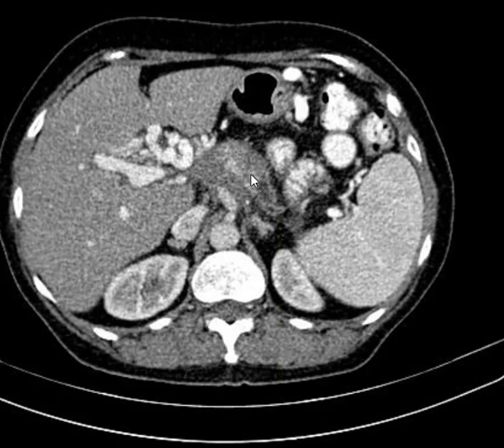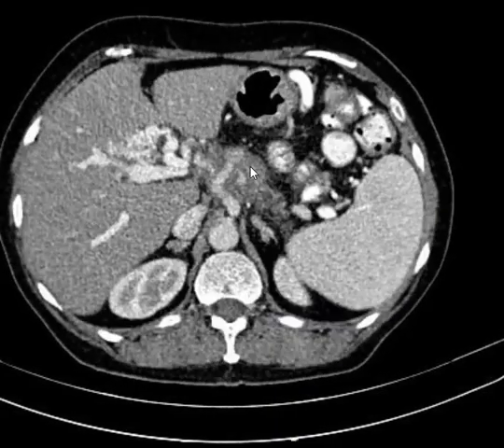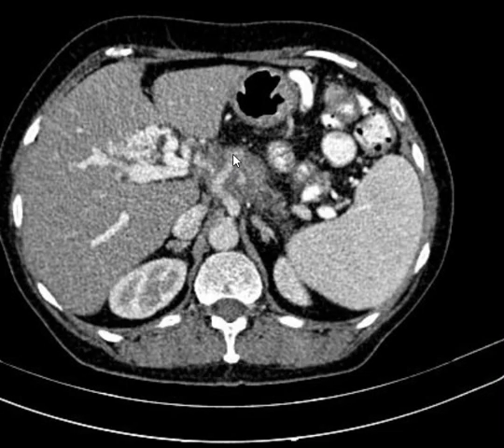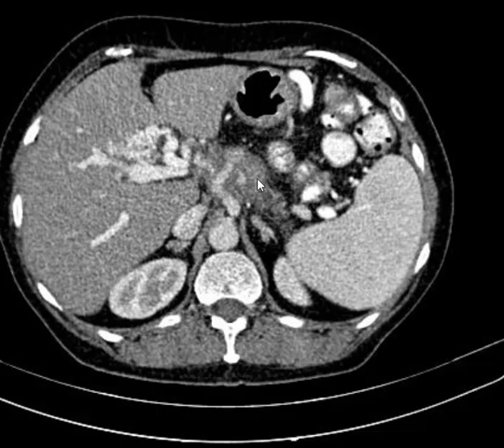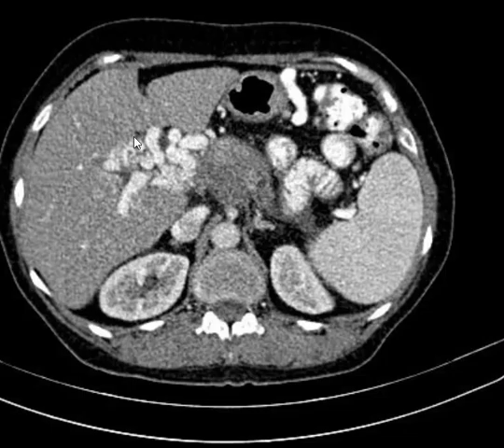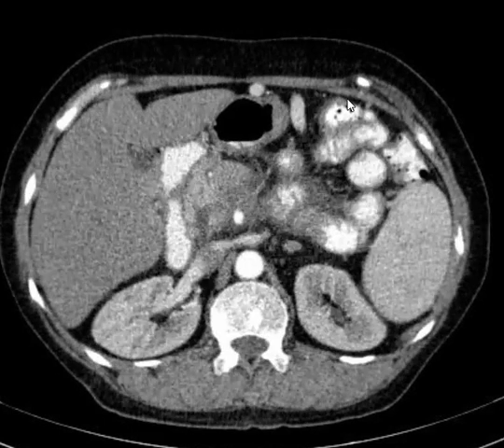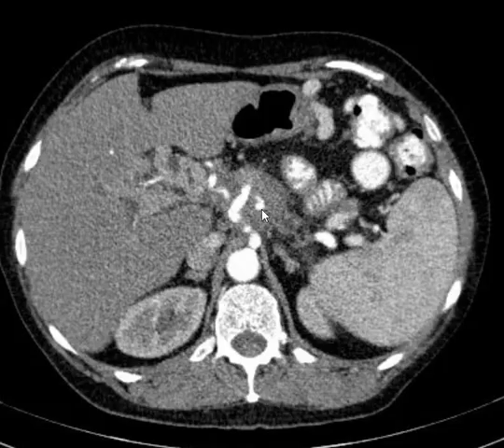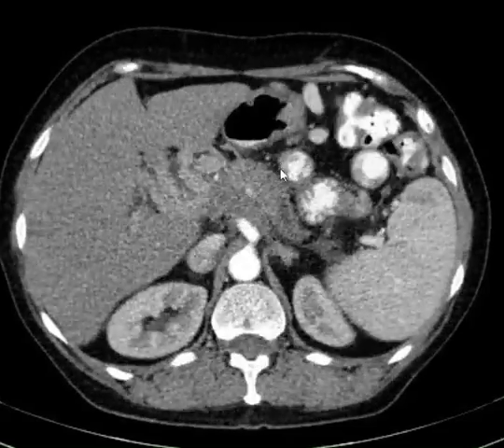Pancreatic ductal adeno carcinoma